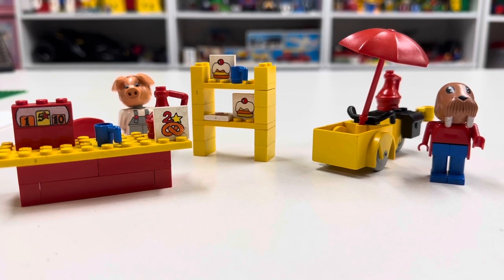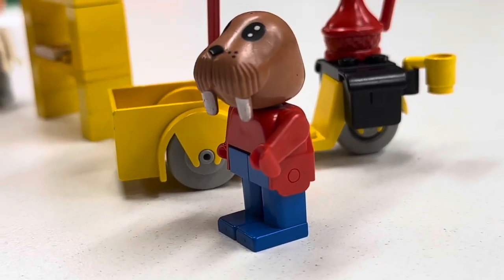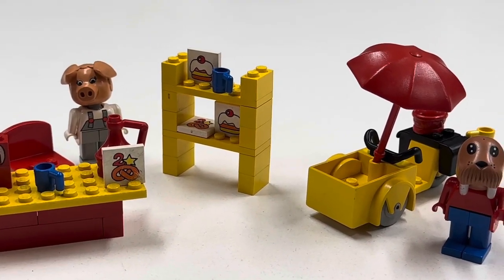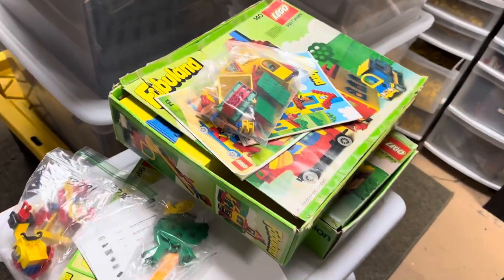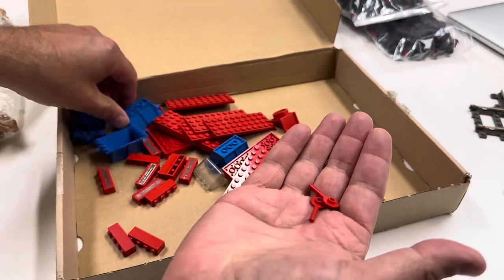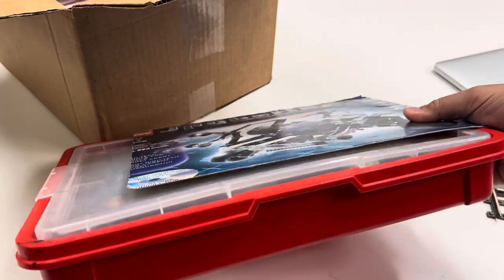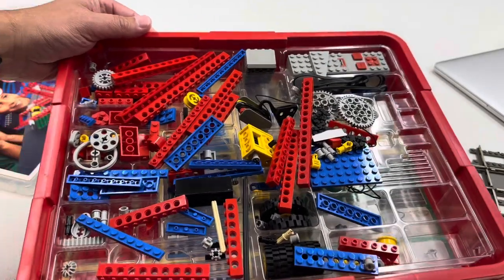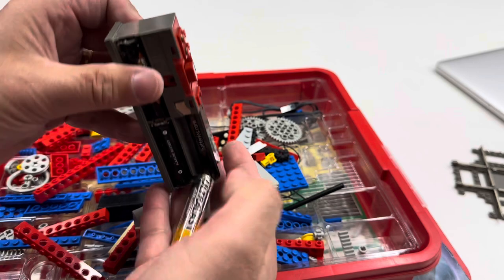BrickTsar - The Bees Knees - Lego Haul & Fabuland Update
Fabuland 3791 and 3796. Lego education haul

📭 Mail to:
BrickTsar
66 Fire Tower Rd NW #  264